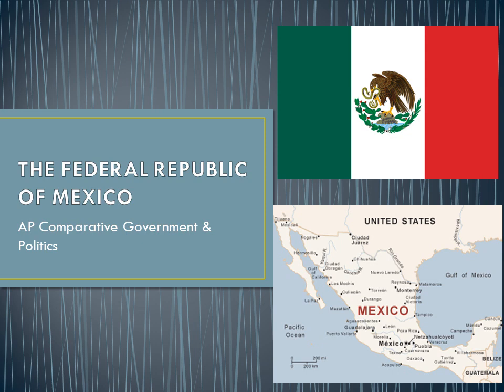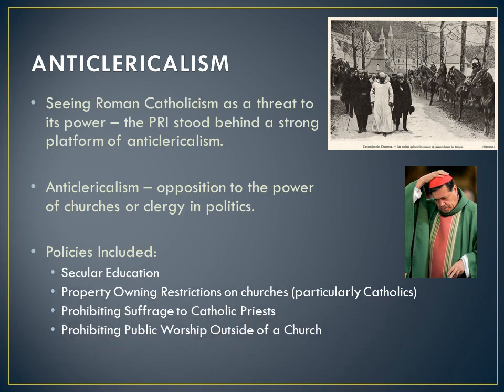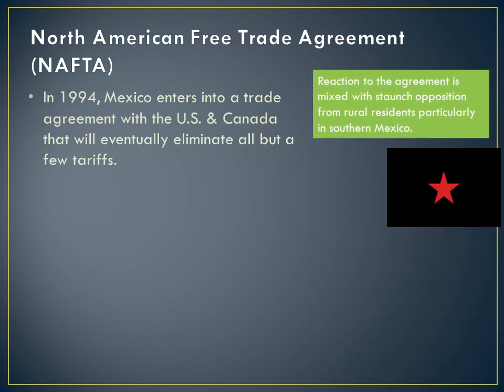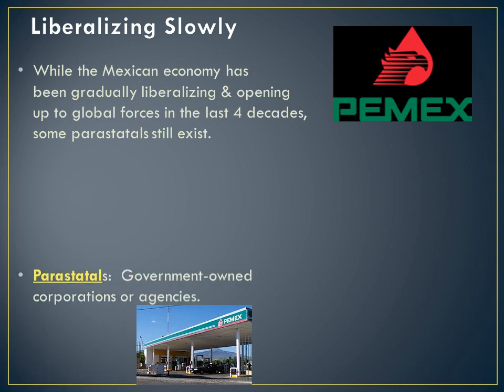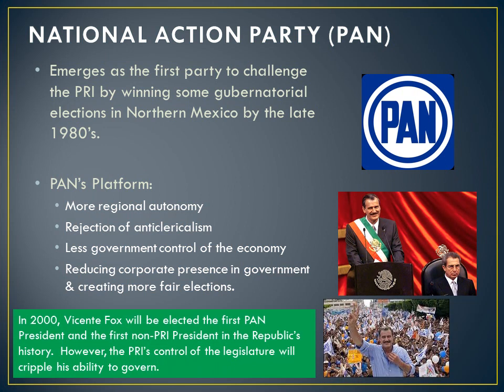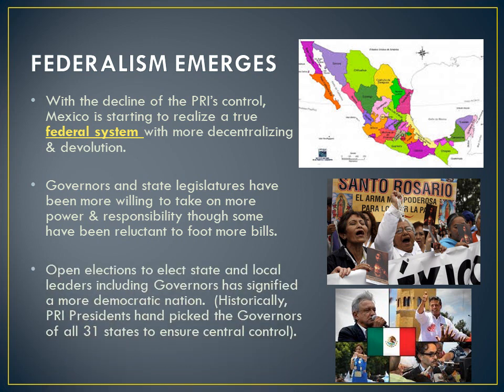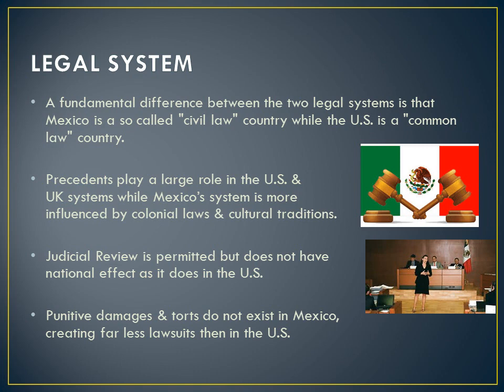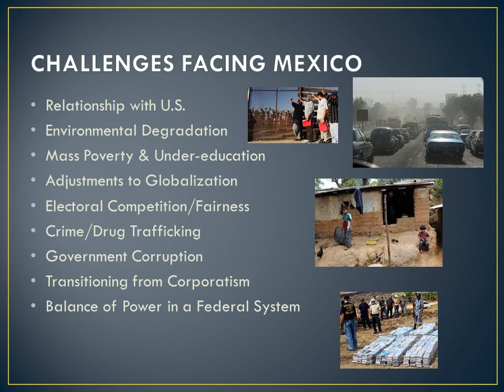AP Comp Gov Mexico Review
Review on Mexico:  AP Comp Gov